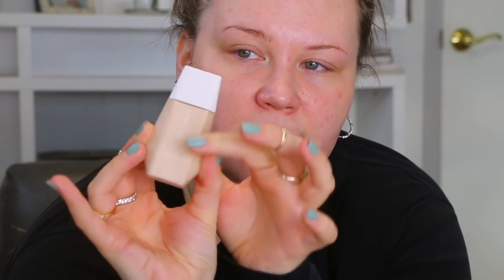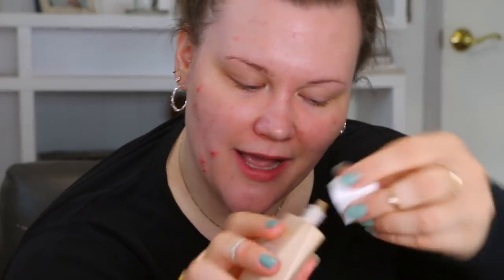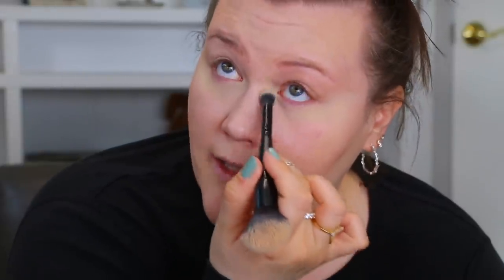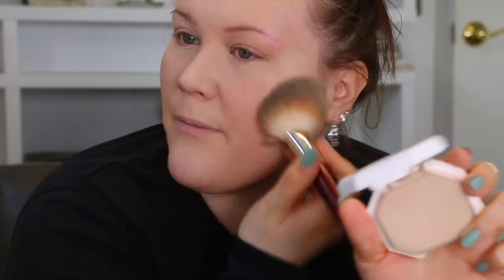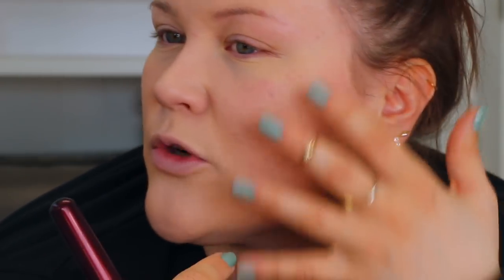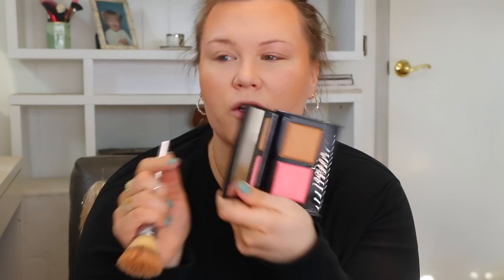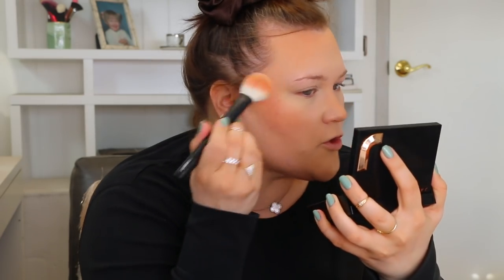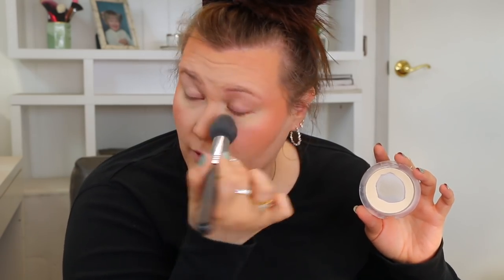NEW FENTY BEAUTY SKIN TINT- EAZE DROP!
TIME TO TEST OUT SOME SKIN TINT GOODNESS! YOU ALL KNO WHOW MUCH I LOVE STUFF LIKE THIS! I WIL BE CONTINUING TO TEST THIS OUT AND GIVE YOU AN UPDATE AS SOON AS I HAVE ONE, BUT WHAT ARE YOUR THOUGHTS? HAVE YOU TRIED? DO YOU WANT TO? DROP THEM ALL DOWN IN THE COMMENTS!

OH, AND DON’T FORGET TO….

➡️SHOP THE FENTY EAZE DROP HERE
(I AM WEARING SHADE 3)

⬇️OTHER MAKEUP USED⬇️

TATCHA LIQUID SILK CANVAS

WET N WILD INCOGNITO CONCEALER (FAIR)

NARS SOFT MATTE COMPLETE CONCEALER (LIGHT 1)

PUR TRANSLUCENT SETTING POWDER

FENTY PRO MATTE FOUNDATION POWDER (150)

JACLYN HILL BRONZER/BLUSH DUO (OH HONEY & PINK ME UP)

ESSENCE BRIGHTEN UP! BANANA POWDER

IT COSMETICS YOUR SKIN BUT BETTER SETTING SPRAY

HUDA BEAUTY MICRO SHADE BROW PENCIL (5)

**BENEFIT GIMME BROW GEL (3.5)

NONZER 4-IN-1 HIGHLIGHTING PALETTE

MAYBELLINE SKY HIGH MASCARA

ESSENCE STAY 8 HR LIPLINER (BECAUSE DUH)

BUXOM FULL ON PLUMPING LIP CREAM (BAHAMA MAMA)

⬇️OTHER TINTED MOISTURIZERS MENTIONED⬇️

WET N WILD

URBAN DECAY